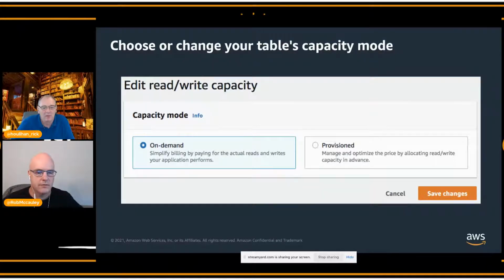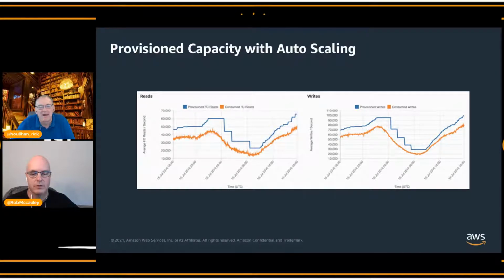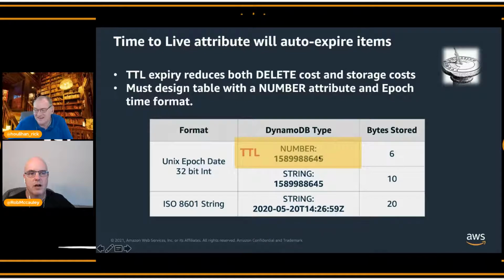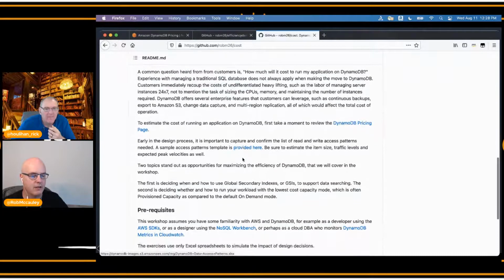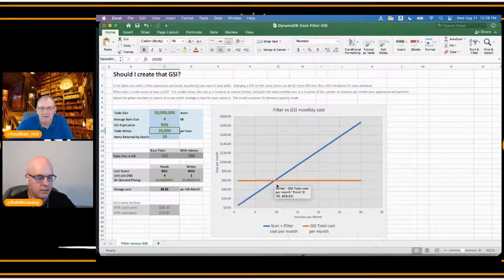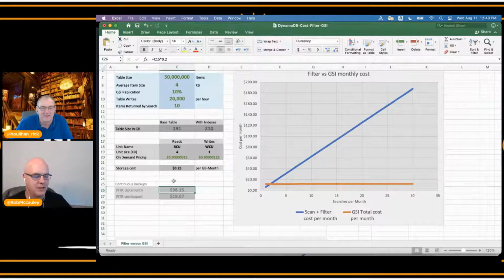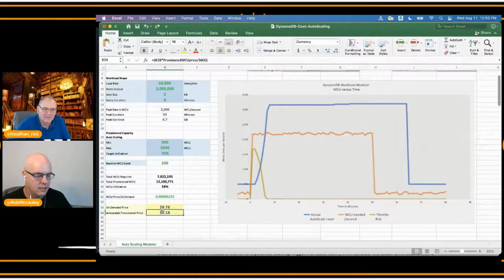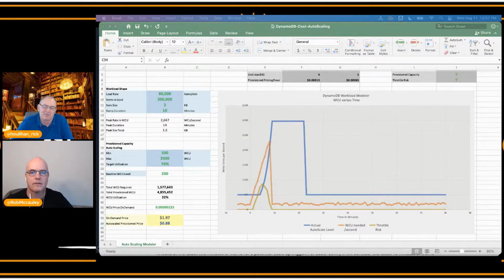DynamoDB Office Hours - Designing for Cost with Rob McCauley